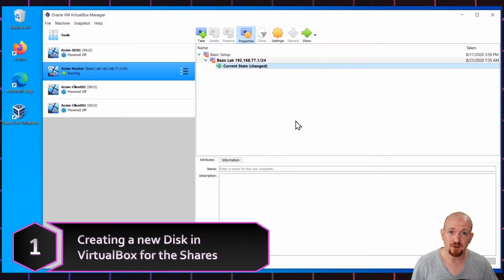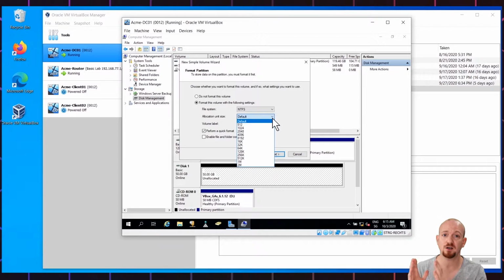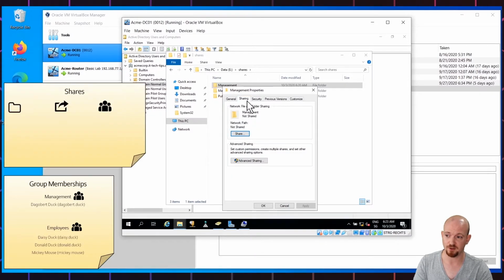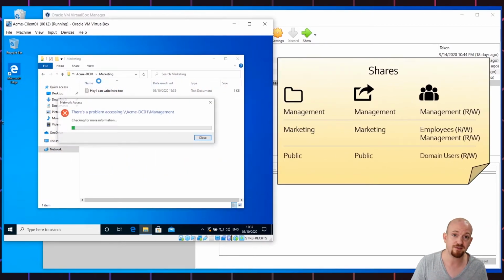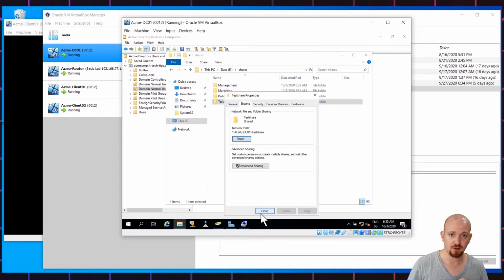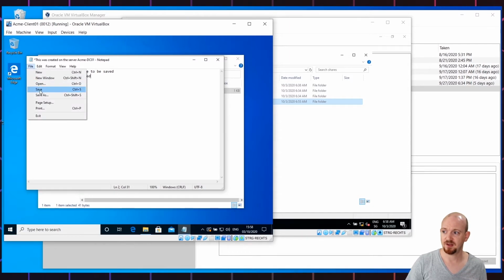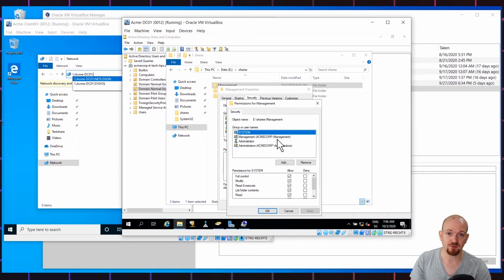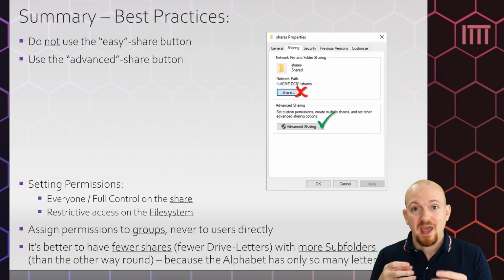How to create a Share with Permissions (Episode 7)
Summary:
In this video you will learn in detail how you create shares and assign permissions to them. This Video ist part of the "Extending the Lab"-Series. I recommend watching the Episodes in sequence. Here's the link to the Series

Chapters:
0:00 Teaser
1:10 Creating a new Disk in VirtualBox for the Shares
3:31 Initializing and Formatting the Disk in Acme-DC01
7:42 Setting Filesystem (NTFS)- and Share-Permissions
16:24 Testing Share-Access from the Clients
22:09 Connection between File- and Share-Permissions
30:43 Reduce amount of Driveletters: Create only ONE Share
38:25 Summary
42:18 Suggested Videos

Important commands/values:
- MBR is for small drives (less than 2 TB), GPT for large drives and used with UEFI (typically you use GPT)
- Not all Filesystems support setting Access Permissions. If unsure: use NTFS in a Windows Environment
- Access Permissions on the filesystem are inherited by the (sub)folders (by default)
- Do NOT use the sharing wizard (always use the advanced Sharing Button)
- You can access a share (for example) by typing \\server\share in the address bar of the file explorer
- You can also map a share to a drive letter by using net use driveletter: \\server\share (replace ‘driveletter:’ with your driveletter, i.e. m:)